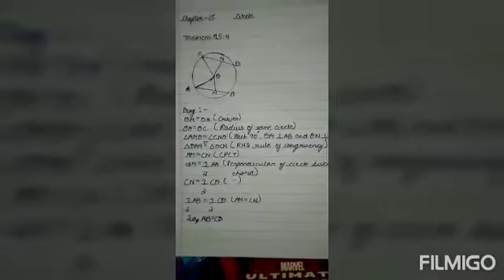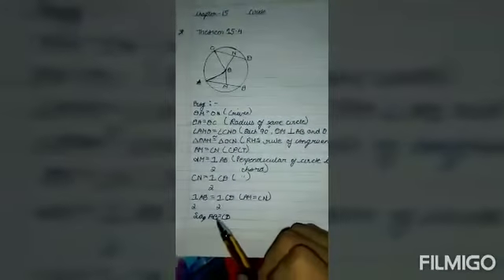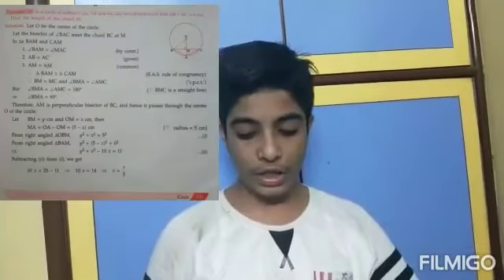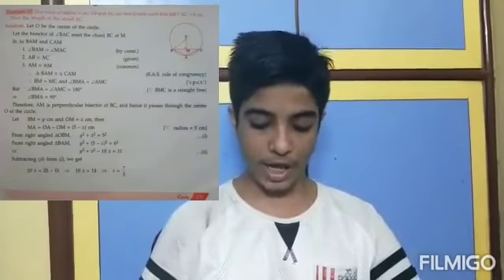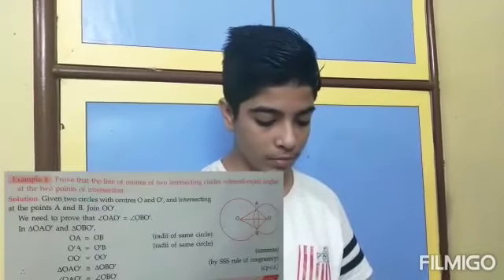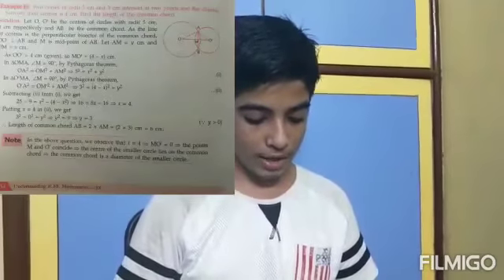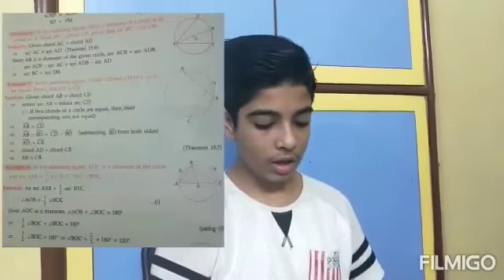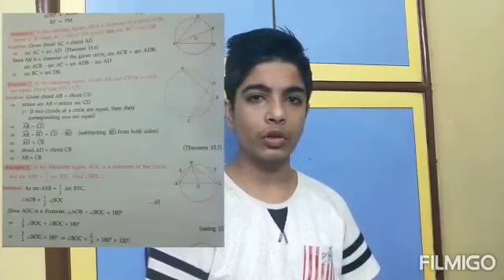July 19, 2020